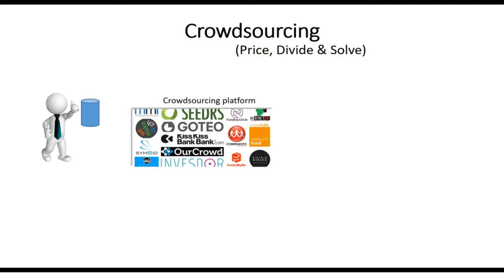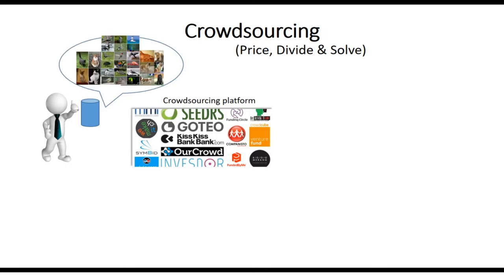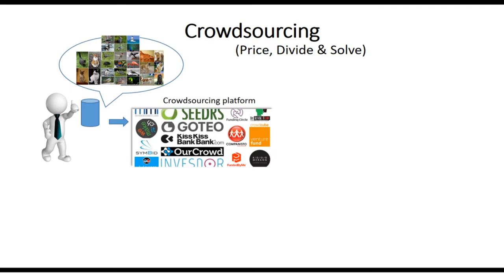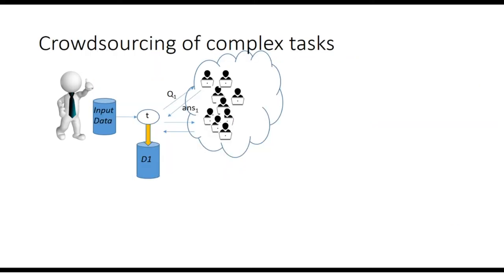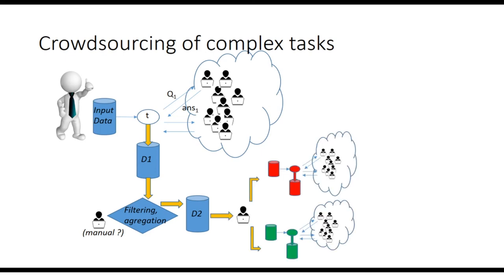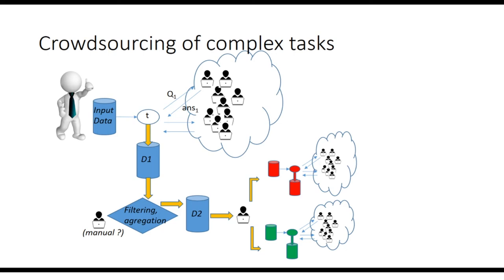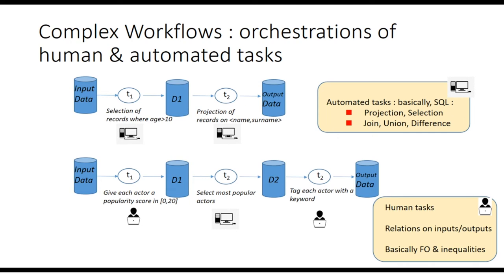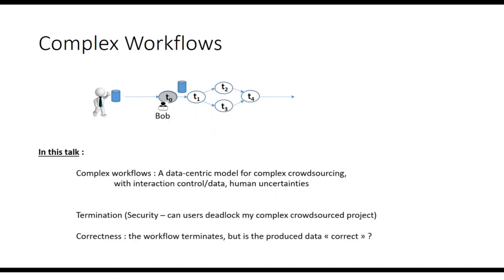1.2 — teaser — Data Centric Workflows for Crowdsourcing